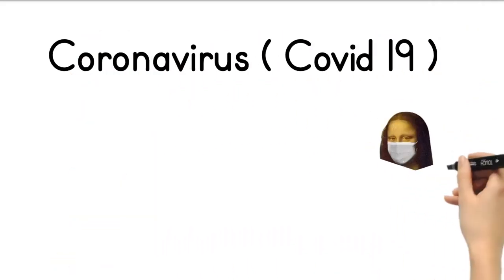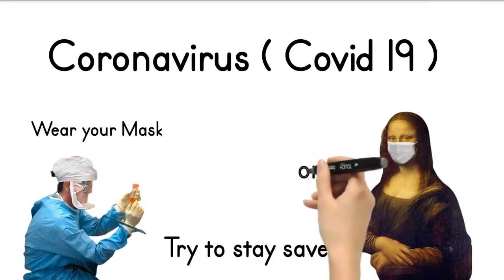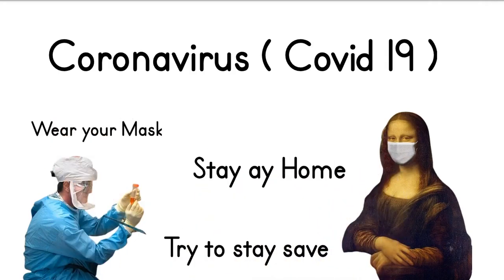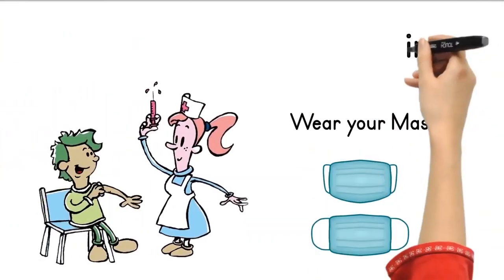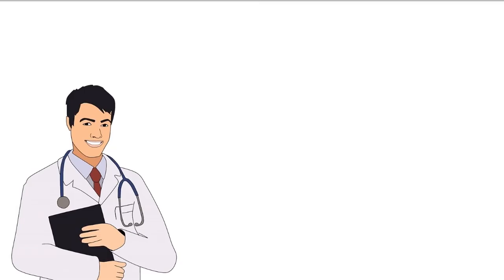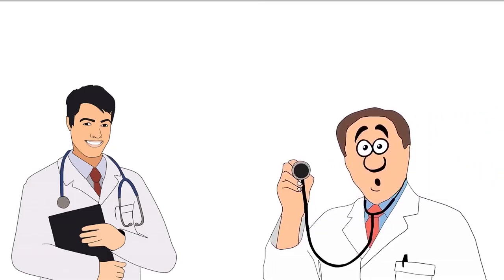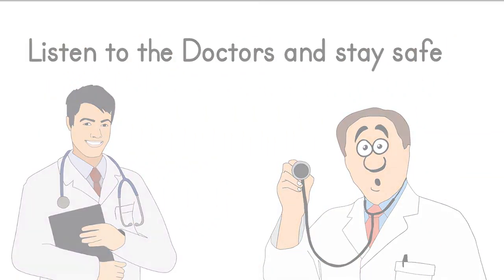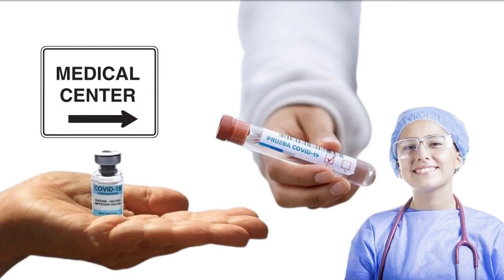Covit 19 is a killer try to stay save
Covit 19